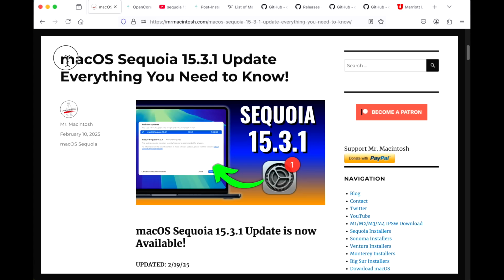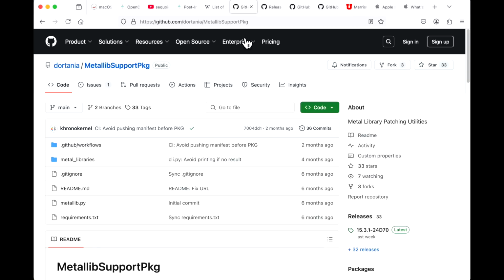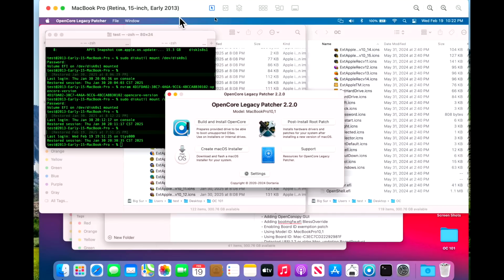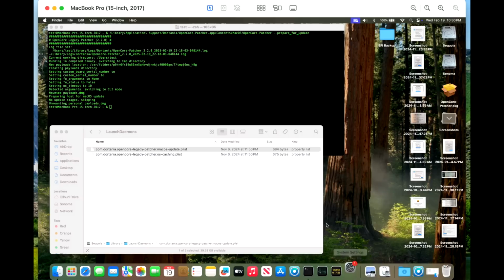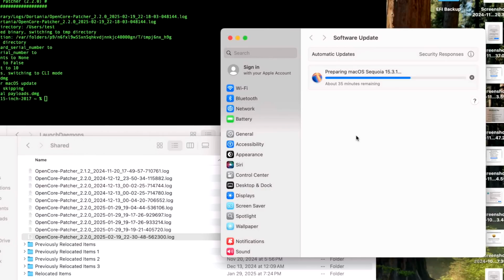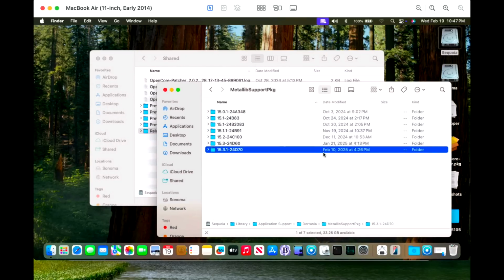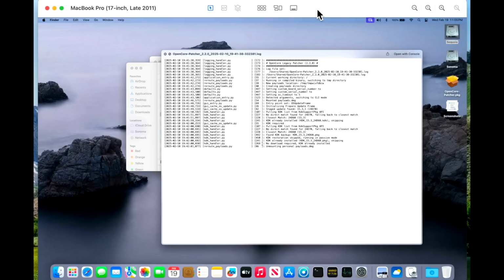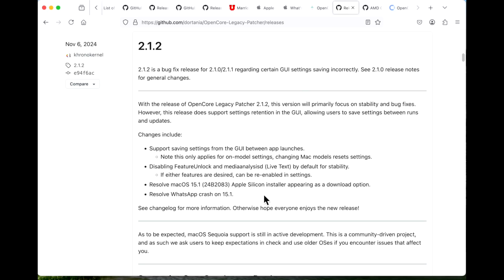macOS Sequoia 15.3.1 & OCLP 2.2.0! Should you Update?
The macOS Sequoia 15.3.1 Update is LIVE! How well does it install with OpenCore Legacy Patcher 2.2.0? I'll go over all the info you will need to know + testing on 11 DIFFERENT MACS! OCLP 2.2.0 update supports Big Sur 11.7.10, Monterey 12.7.6, Ventura 13.7.4 & Sonoma 14.7.4 CHAPTERS BELOW!

0:00 macOS Sequoia 15.3.1 & OCLP 2.1.2 Welcome and intro
0:41 Talking about my testing process
1:30 What is included in the Sequoia 15.3.1 update? Worth it?
4:12 Talking about the MetalLibSupport.pkg issues & Prepare for Update process
8:00 The issue with OCLP 2.2.0 and macOS Big Sur 11.7.10
11:58 Full walkthrough on updating to macOS Sequoia 15.3.1 on an OCLP Mac
13:34 KDK released 7 days after the 15.3.1 update !
17:02 Test #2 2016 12” MacBook with Sequoia 15.3.1 & OCLP 2.2.0 (Intel Graphics)
17:15 If the WIFI icon is greyed out after root patching.
17:38 Test #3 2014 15” Retina MBPro Sequoia 15.3.1 & OCLP 2.2.0 (Kepler GPU)
17:43 Talking the issue with Kepler Macs have issues downloading the macOS update
20:13 Test #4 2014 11” MacBook Air with Sequoia 15.3.1 & OCLP 2.2.0 (Intel Haswell)
20:39 Test #5 2013 Mac Pro with Sequoia 15.3.1 & OCLP 2.2.0 (AMD Legacy GCN)
21:13 Test #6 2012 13” MacBook Pro with Sequoia 15.3.1 & OCLP 2.2.0 (Intel Ivy Bridge)
21:54 Did not get the MetalLibSupport.PKG
23:43 Test #7 2012 Mac mini Server Late 2012 with Sequoia 15.3.1 & OCLP 2.2.0
24:24 Test #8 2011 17” MacBook Pro with Sequoia 15.3.1 & OCLP 2.2.0
25:18 Test #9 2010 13” MacBook with Sequoia 15.3.1 & OCLP 2.2.0
26:08 Test #10 2010 Mac Pro Sequoia 15.3.1 & OCLP 2.2.0 with Upgraded AMG GPU & WiFi
26:35 Test #11 Old Timer! 2008 15” MacBook Pro 15.3.1 & OCLP 2.2.0
27:24 Thank You Mykola! Check out his latest talk at the University of Utah!
28:14 OpenCore Legacy Patcher Open Collective
28:41 Any questions, comments or suggestions? Thank you for watching!

Chrome, edge red screen issue. Neon sent me the GitHub problem report that describes the issue.